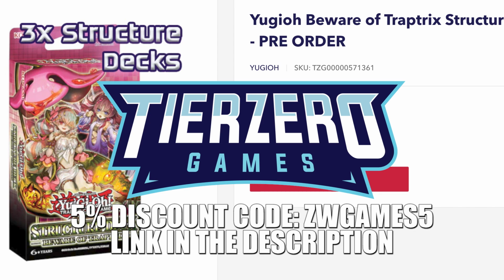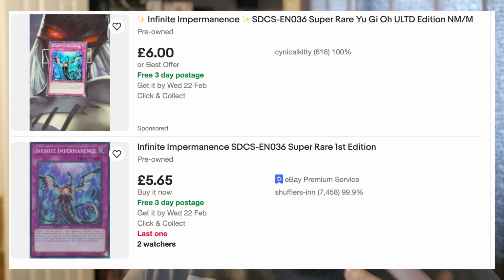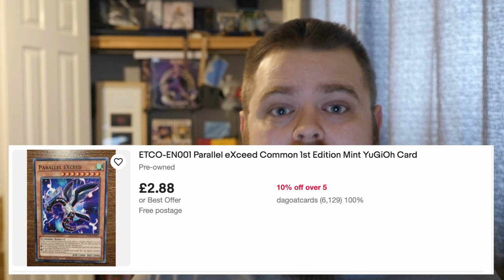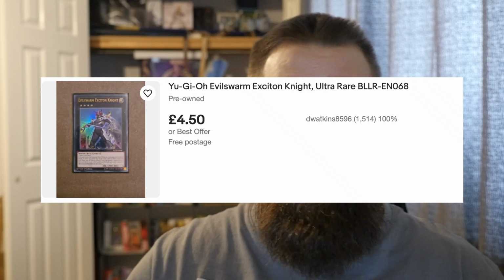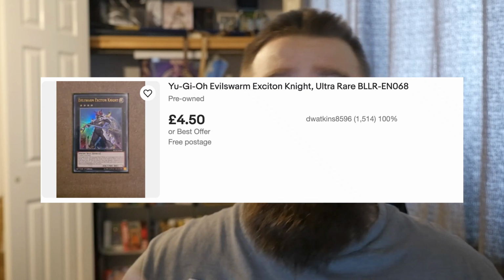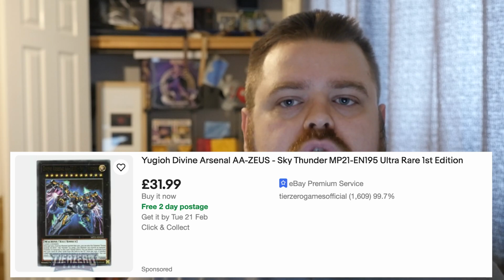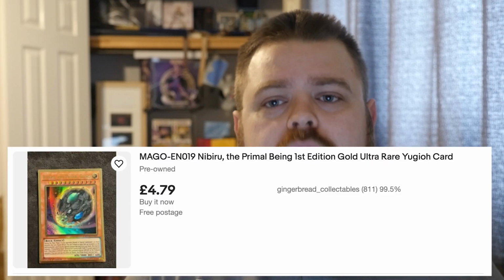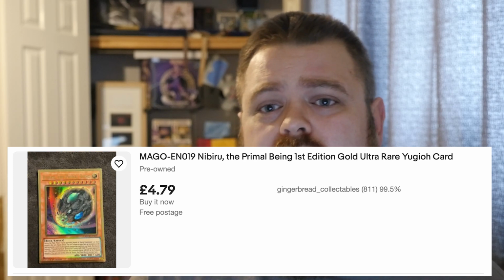YUGIOH Traptrix Deck - Cards you should buy to Compete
1. Unique Code: ZEPHYR10YP